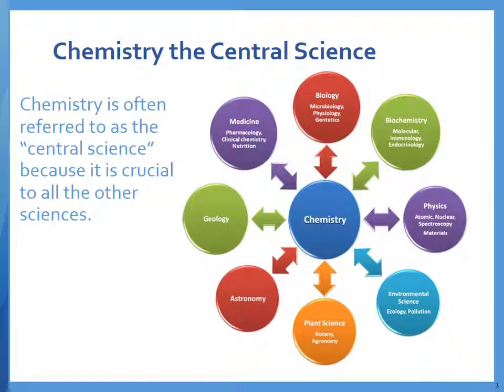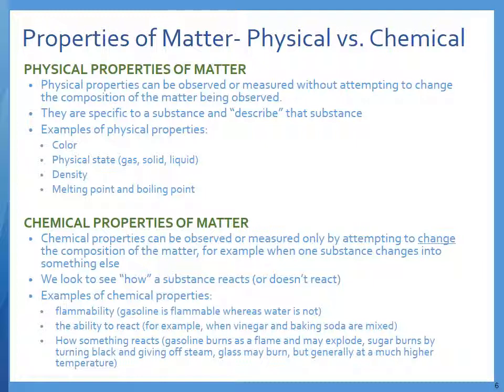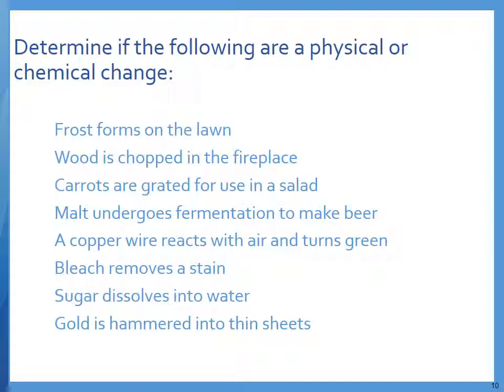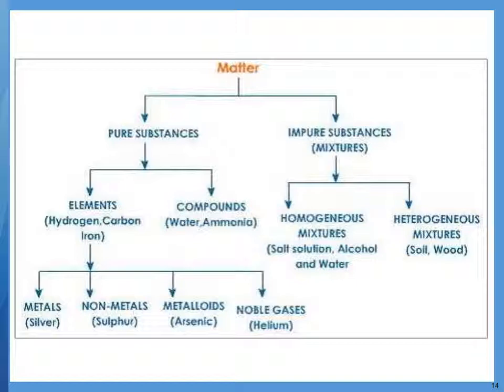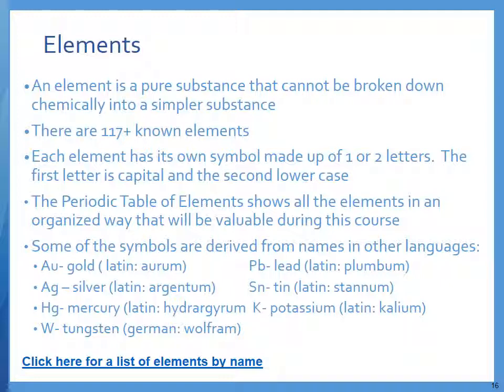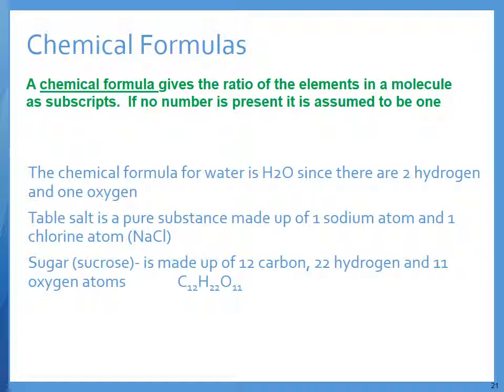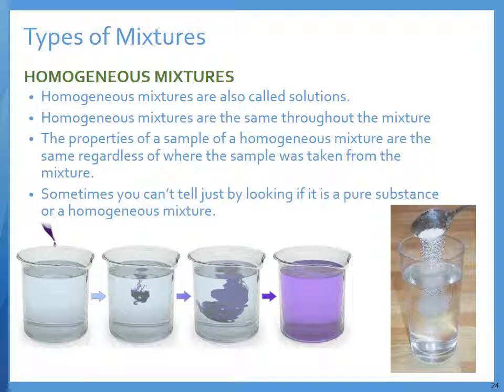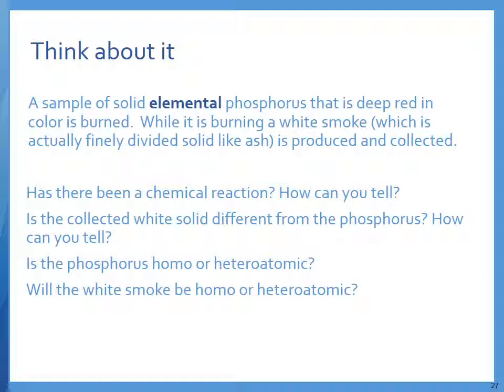Unit 1 powerpoint what is chemistry narrated